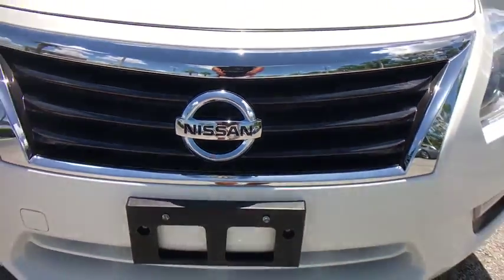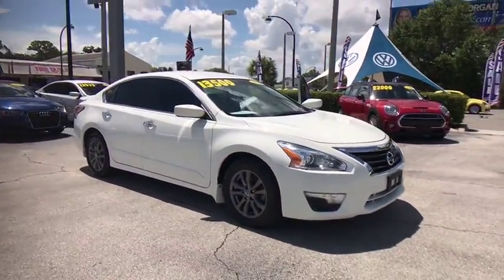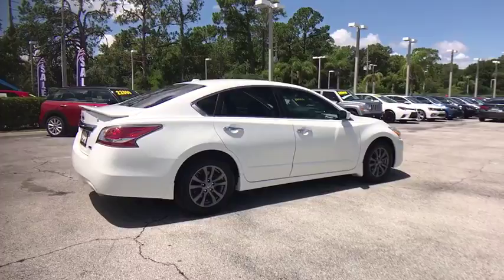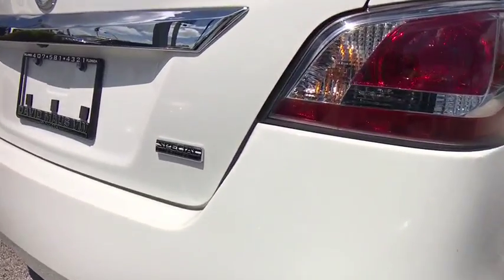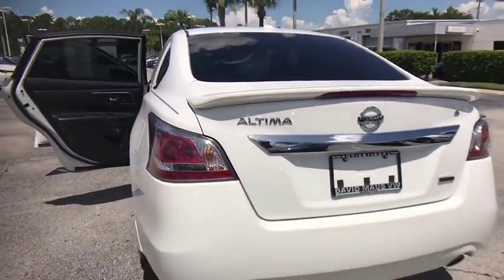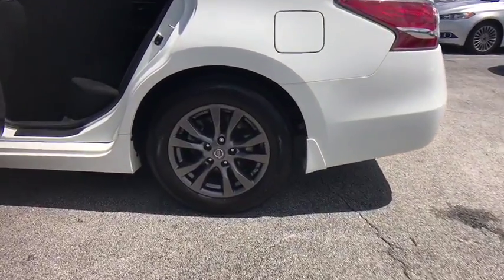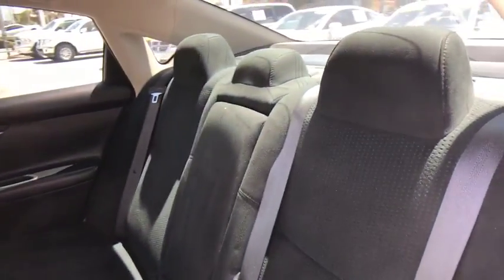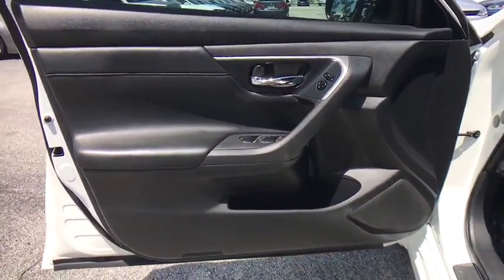2015 Nissan Altima Orlando, Sanford, Kissimme, Clermont, Winter Park, FL 17677A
5474 S Orange Blossom Trl

CVT with Xtronic. In a class by itself! Welcome to David Maus Volkswagen! Family appeal with a sporty feel ! How do you beat the price at the pump? Just try this this fuel-efficient 2015 Nissan Altima on for size, that's how. The Nissan Altima?Is a 2015 most popular?On Edmunds.com. This is perfect for both families AND automotive enthusiasts. David Maus VW South proudly serving the following communities:  Orlando, Kissimmee, Clermont, Melbourne, The Villages, Windermere, Davenport, St Cloud, Longwood, Sanford, Lake Mary, Lakeland, Oviedo, Cocoa, Titusville, Daytona Beach.